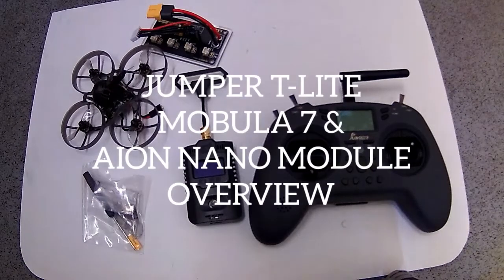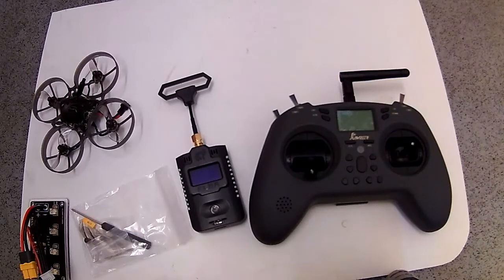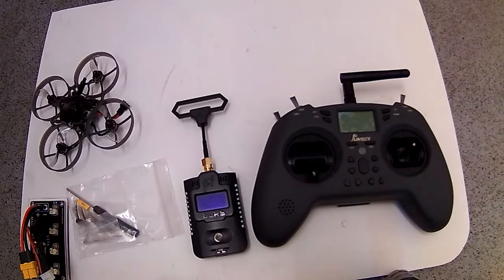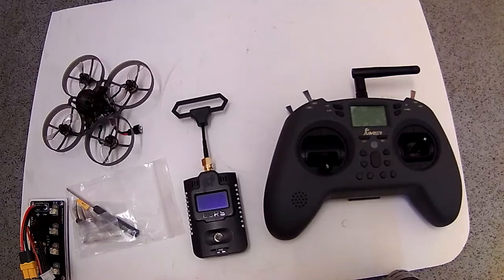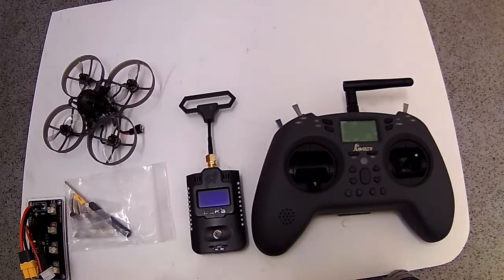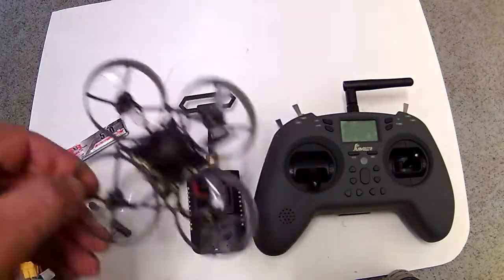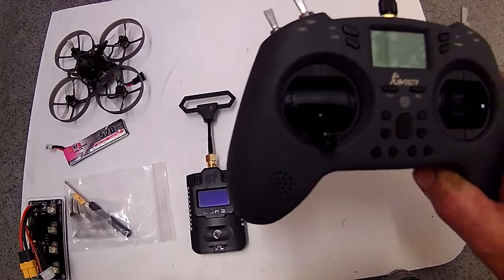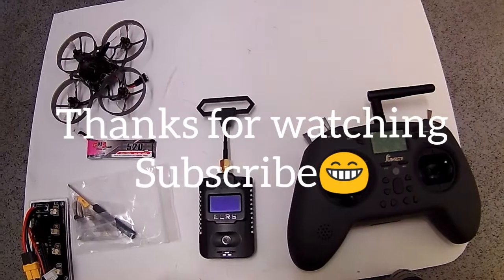JUMPER T-LITE V2/AION NANO MODULE & MOBULA 7 ELRS OVERVIEW(no flashing/updates required)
My setup and configuration of things I did first time using Express ELRS using the gear I have.the shakedown flight footage is:
UPDATE.ive now got two MOBULA 7's one with new Giro version and the other with the old one and both binded without flashing or update firmware,they haven't being connected to a PC at all.